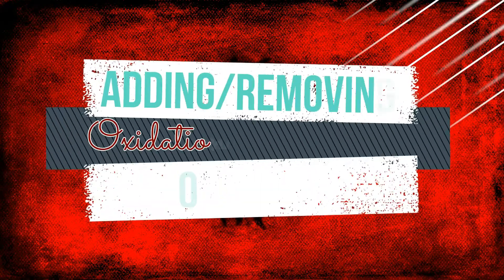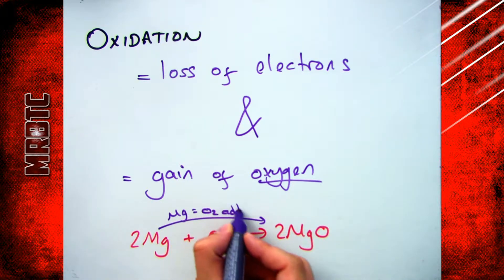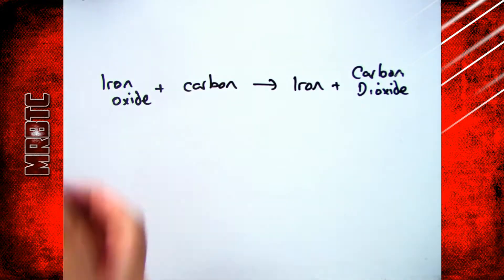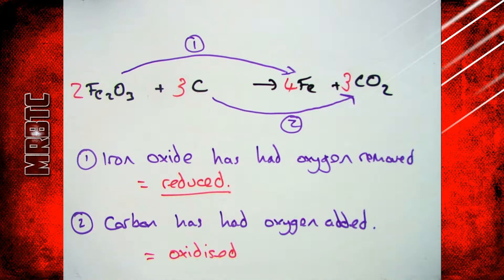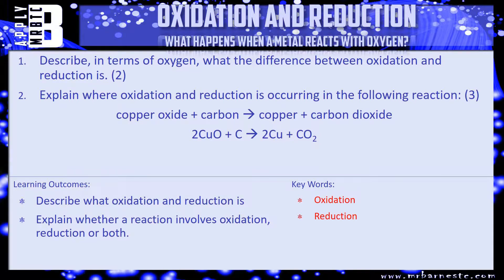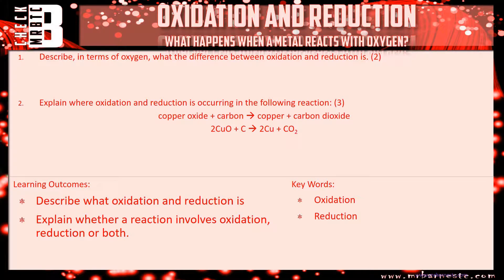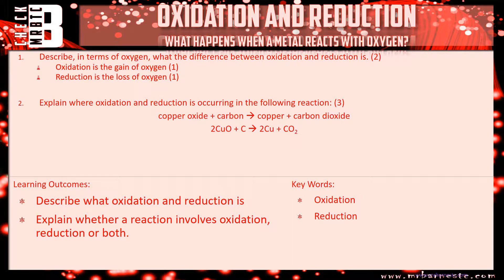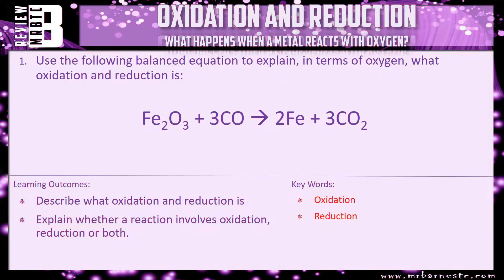GCSE Chemistry 1-9: Describing Oxidation and Reduction with Oxygen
4.5 Explain oxidation as the gain of oxygen and reduction as the loss of oxygen